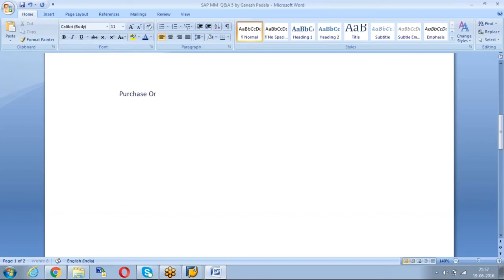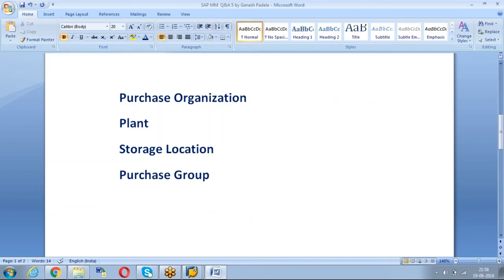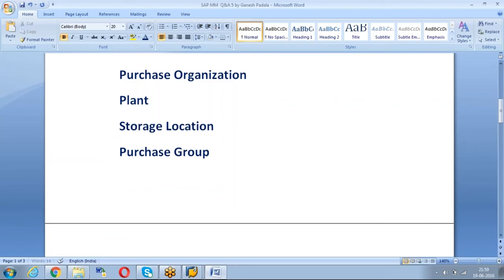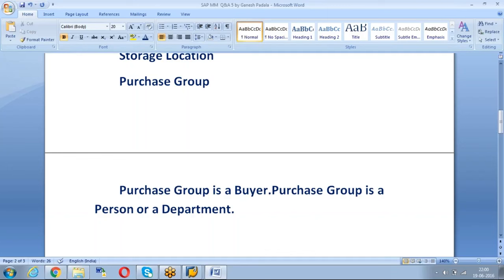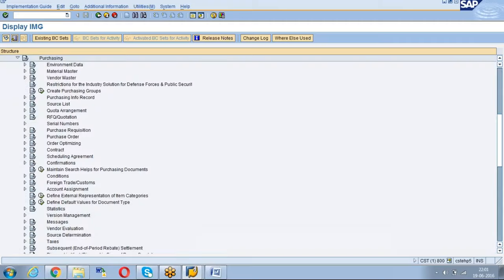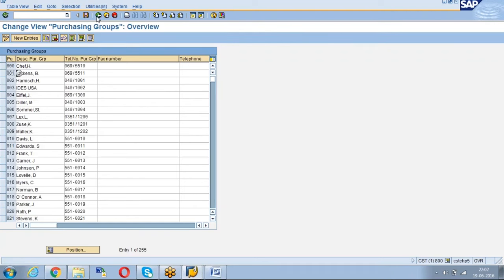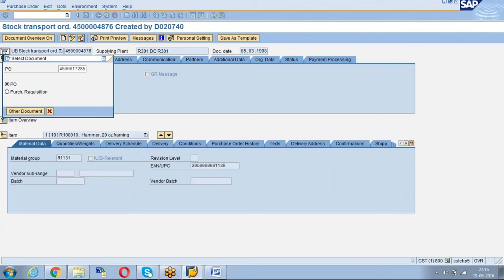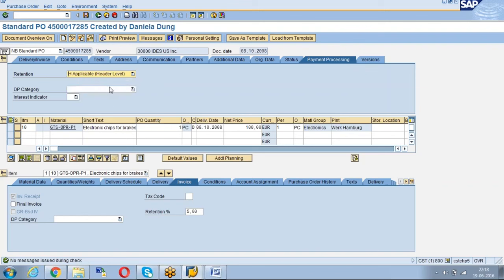AP MM Q&A on Org structure and real time by Ganesh Padala